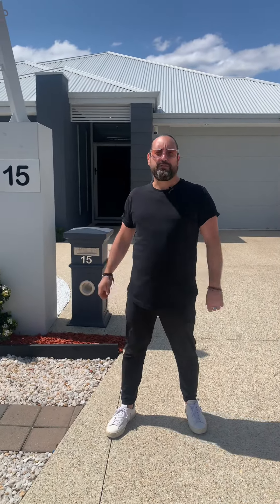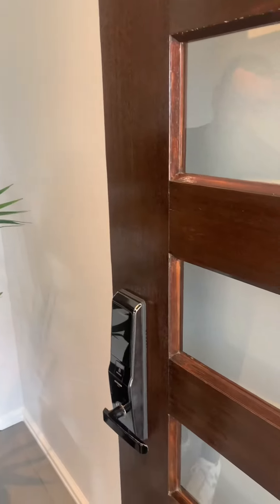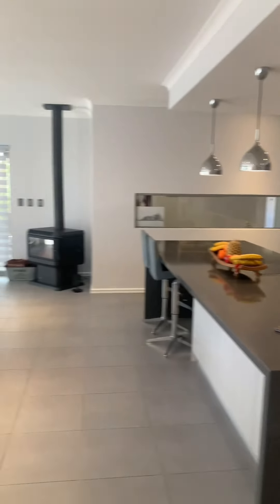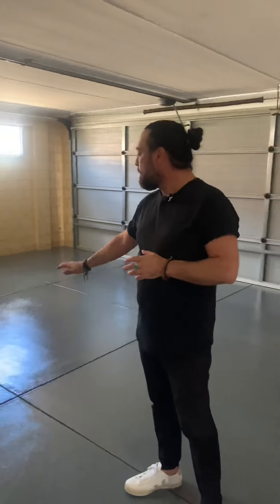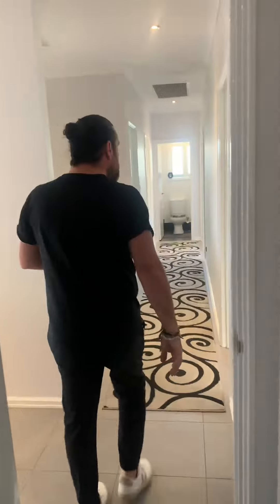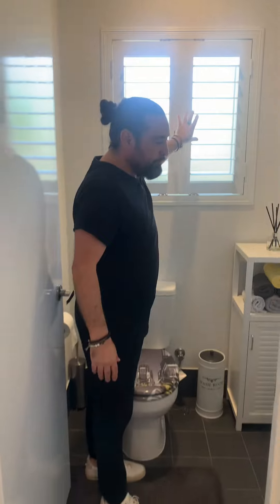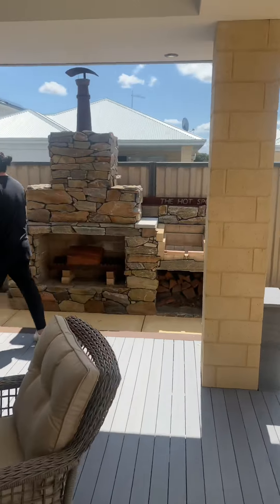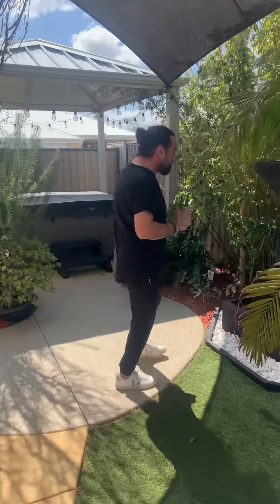15 Napoli Way, Piara Waters